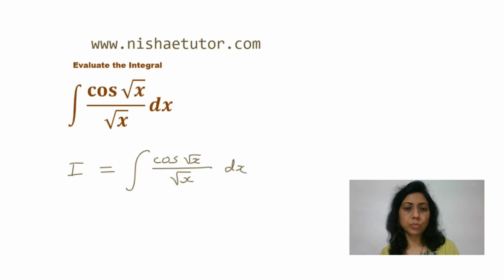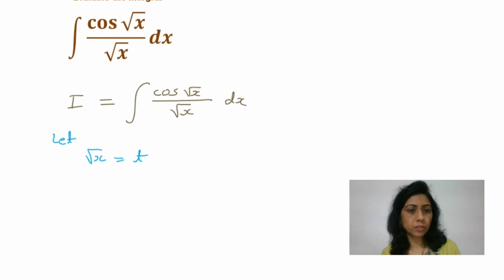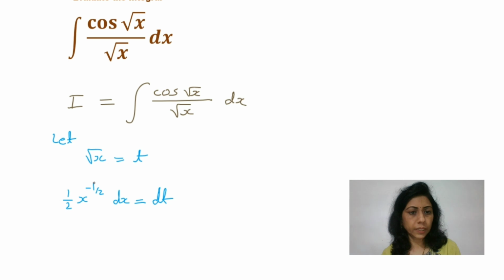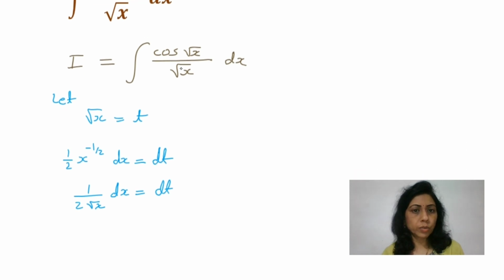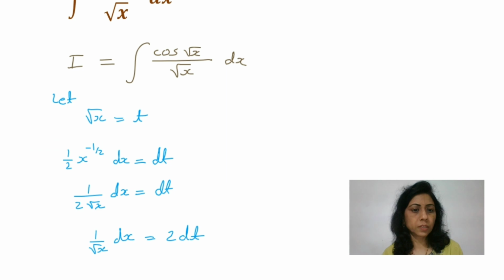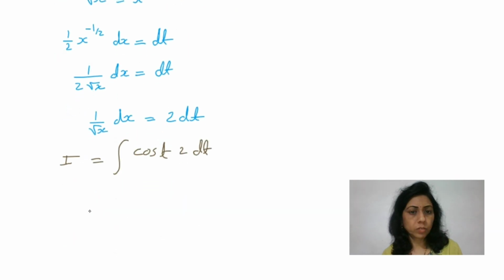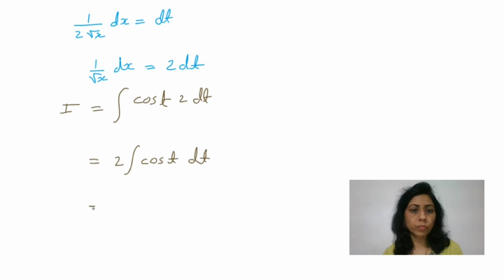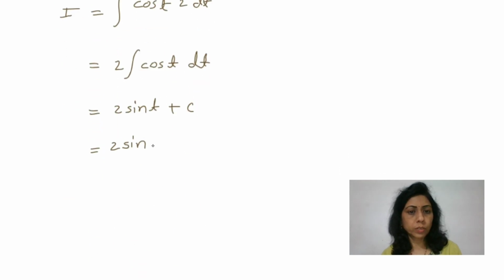Integration Problem | Easy Substitution Trick | Calculus | Part 72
Let’s solve this integration problem step-by-step

Learn the smart substitution method that makes solving this type of integral super easy!
Perfect for students preparing for Class 12 Boards, JEE, NEET, or competitive exams.

Watch till the end for clear explanation and concept understanding by Nisha Thakur.